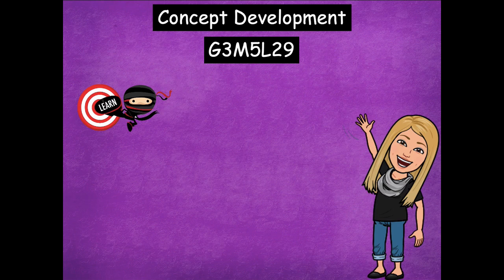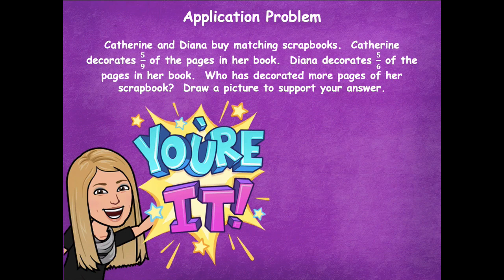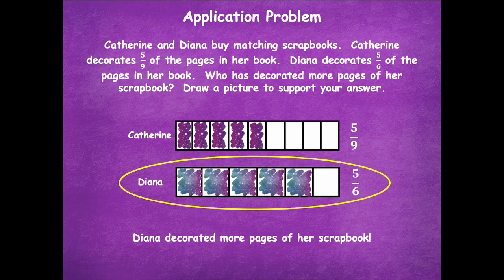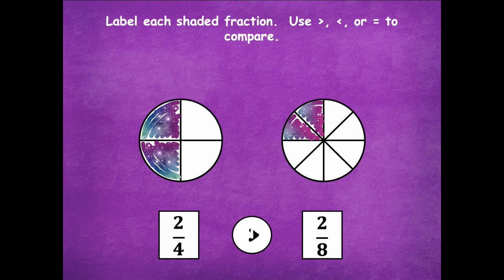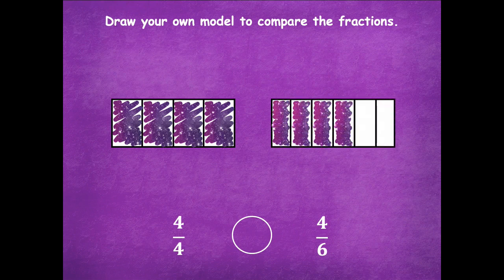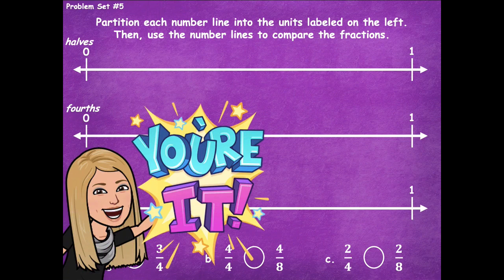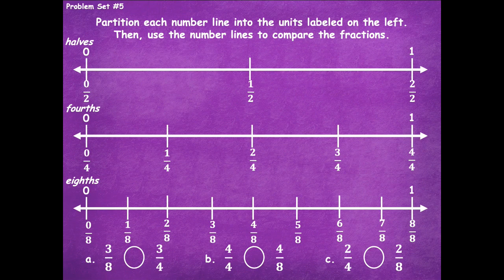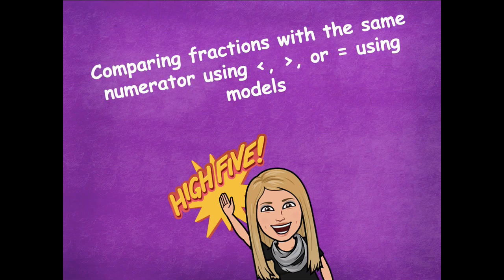Grade 3 Module 5 Lesson 29 Concept Development